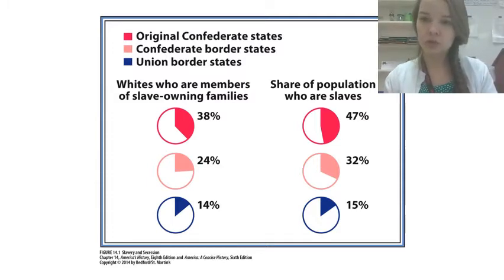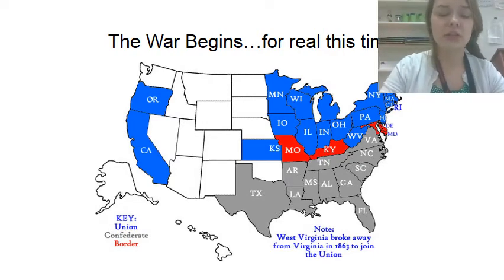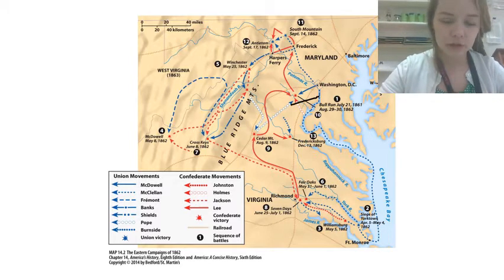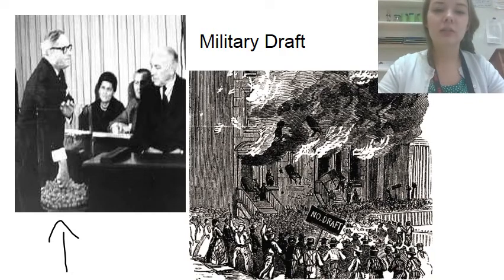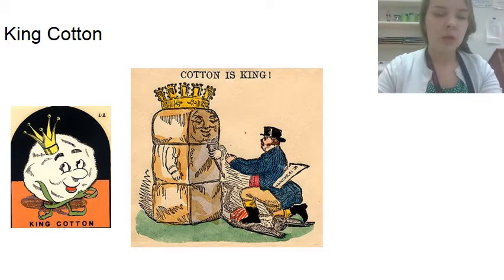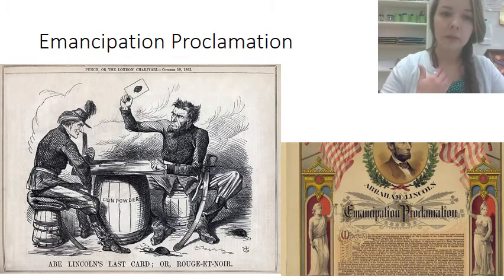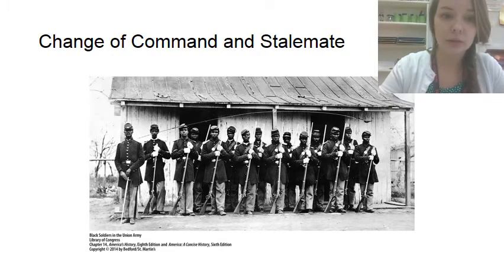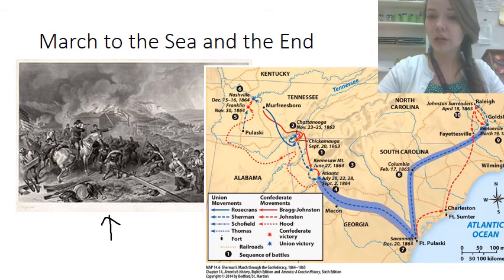The Civil War